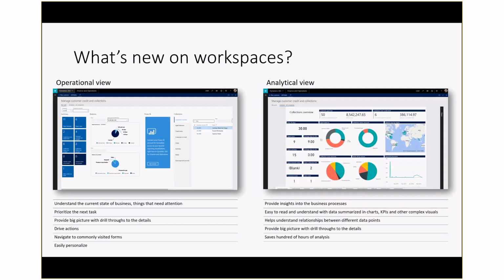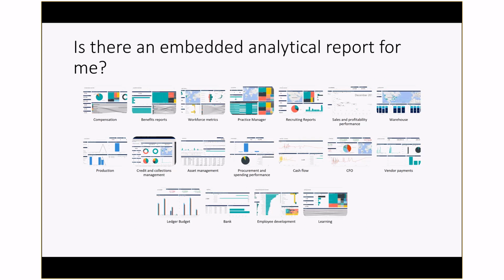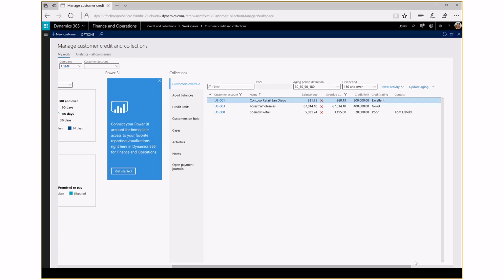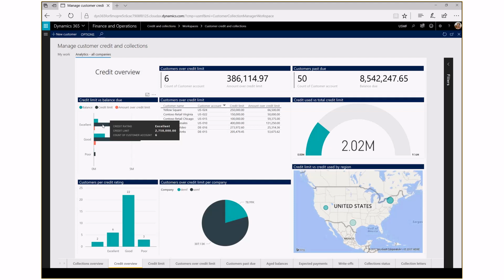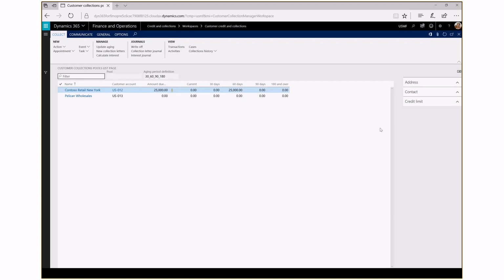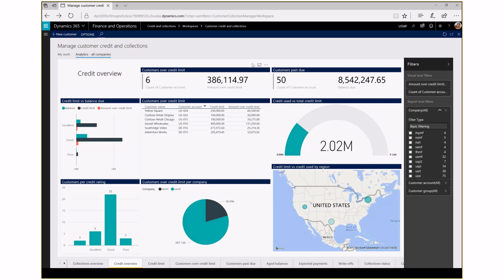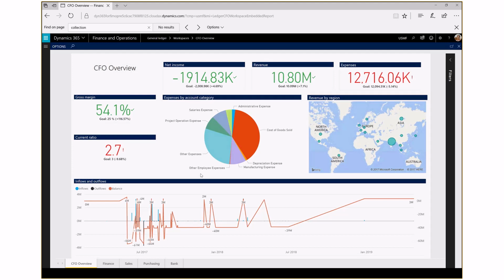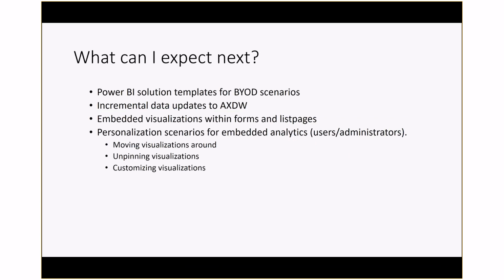Introduction to Dynamics 365 for Finance and Operations Analytical Workspaces Tech Talk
This Tech Talk we provides an introduction to Dynamics 365 for Finance and Operations Analytical Workspaces aka “Modern reports on Nitro boost”. Watch out for the second tech talk in this series which will cover how to extend or build these new Analytical Workspaces​.